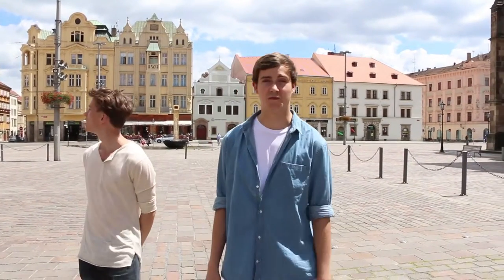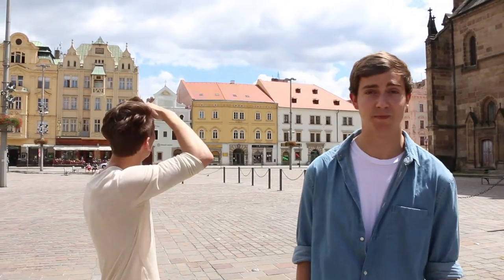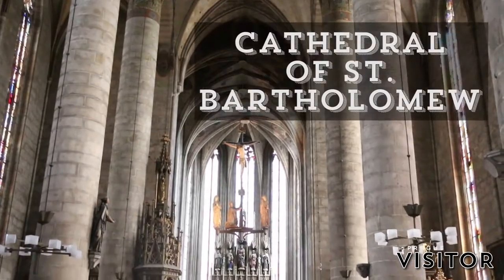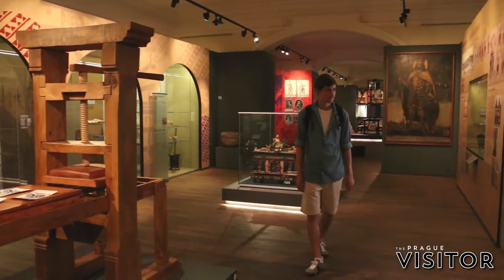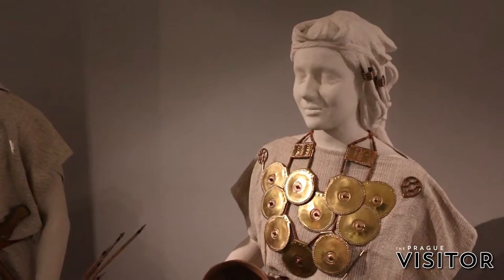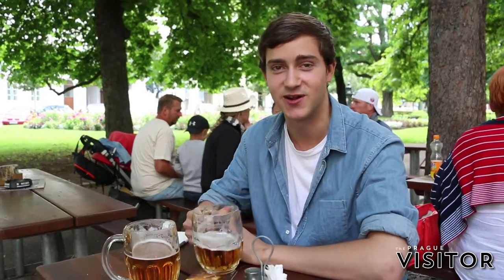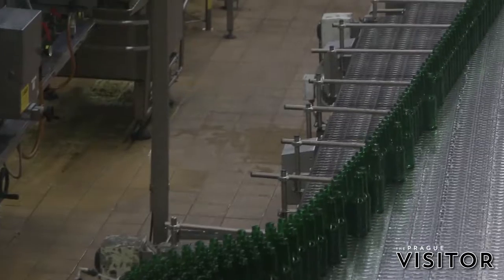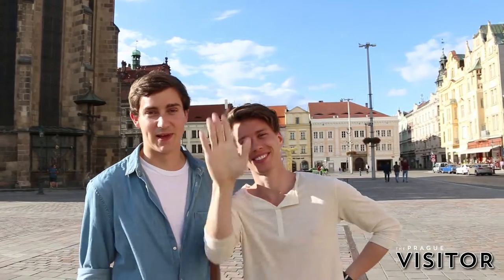Pilsen Daytripper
The Prague Visitor visits Pilsen and the Pilsner Urquell Brewery. Only a short bus ride outside of Prague, Pilsner is rich in history and things to see.